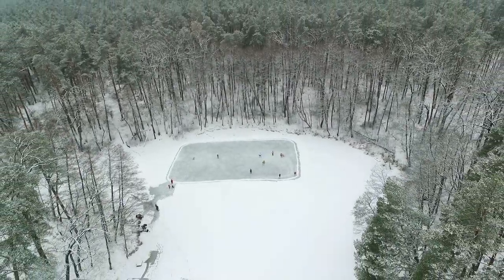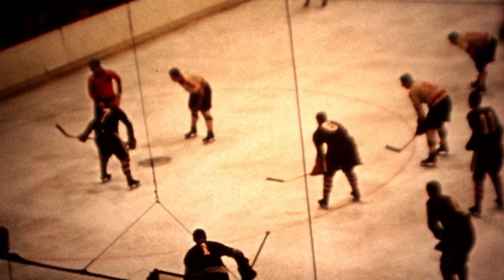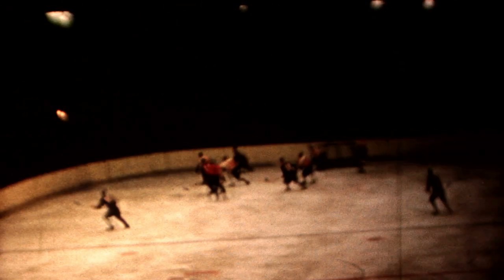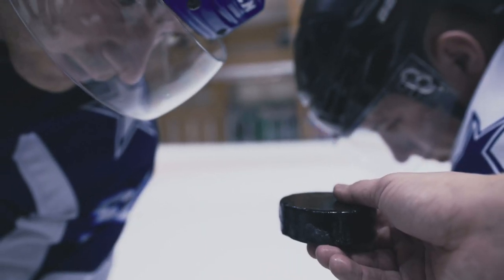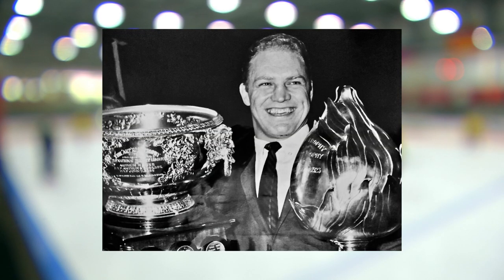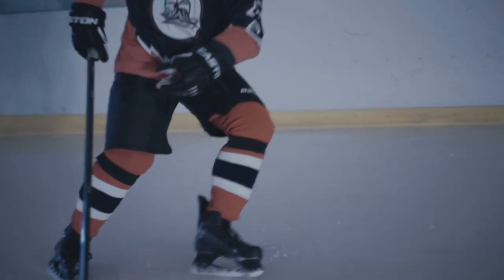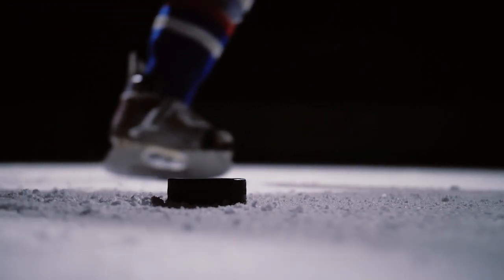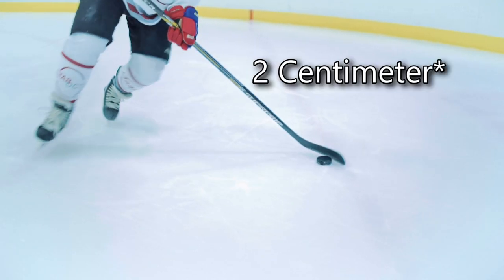What Are Banana Blades? (Hockey)